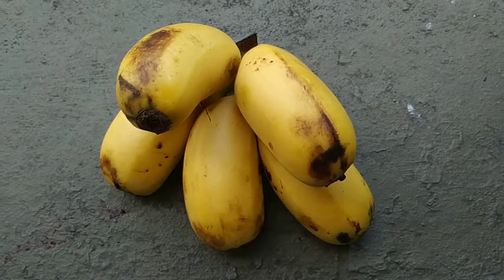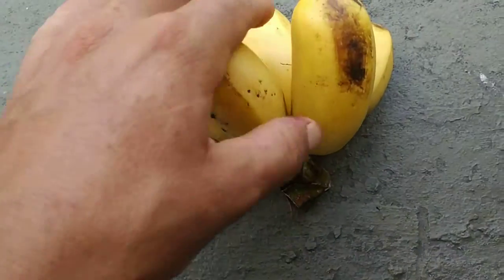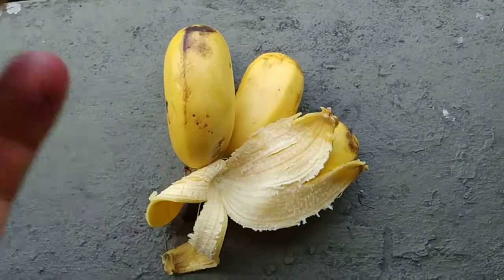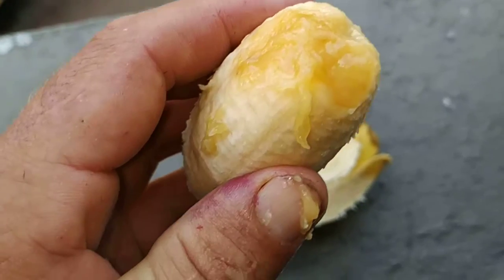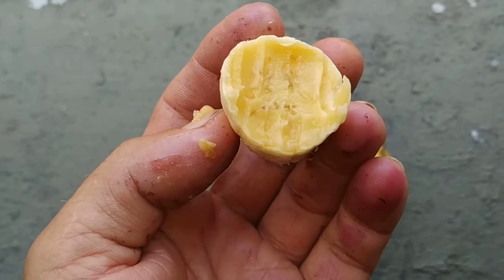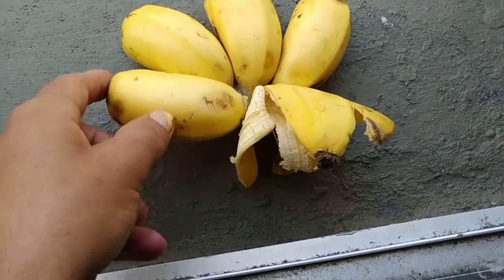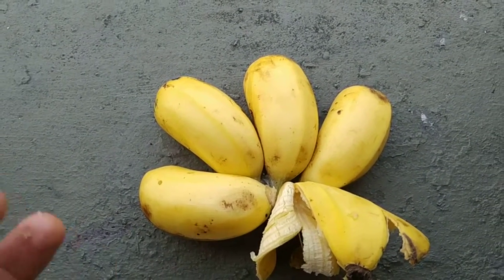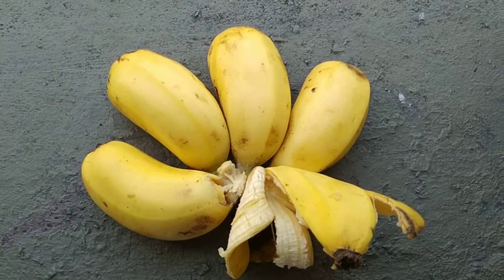Stubby banana - Pisang bulat in Borneo